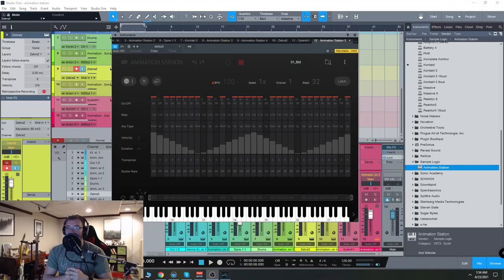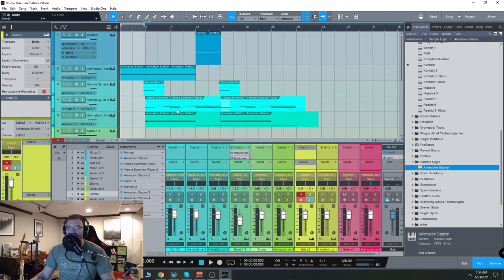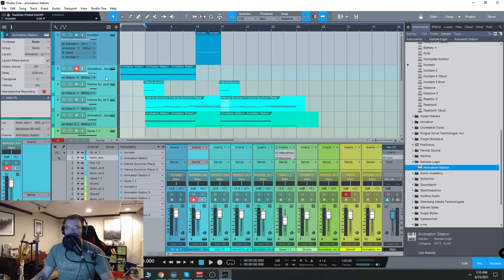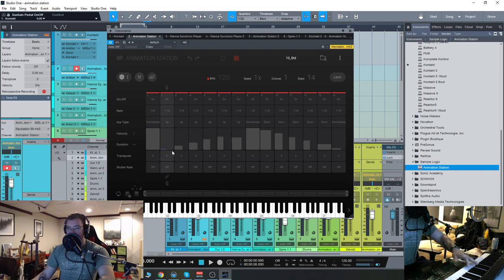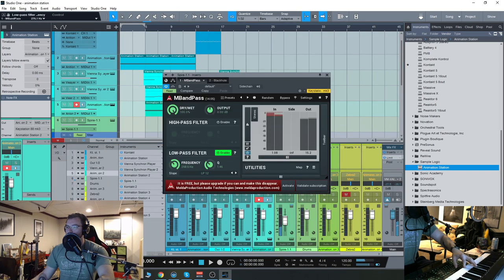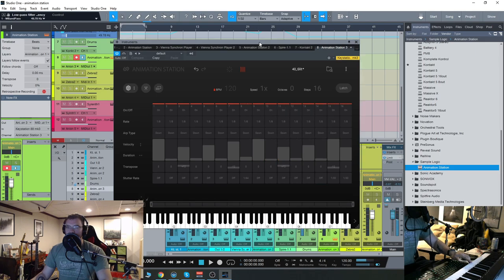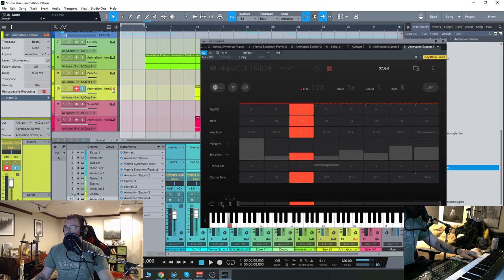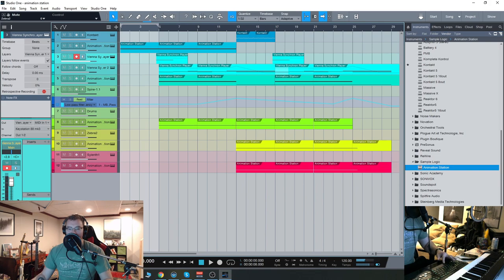Checking out Animation Station from Sample Logic!